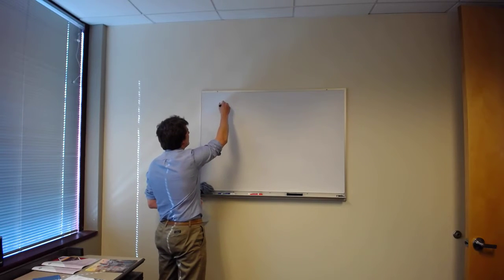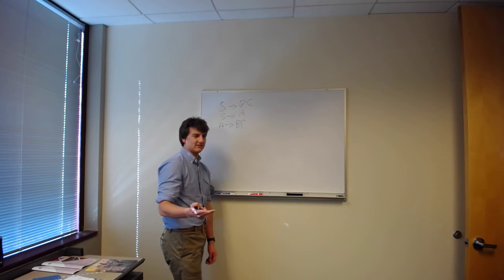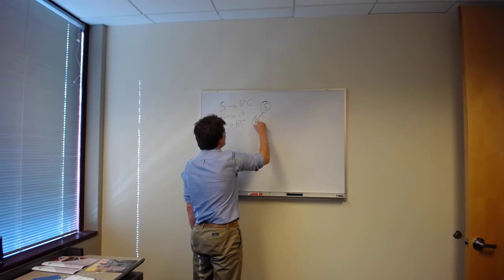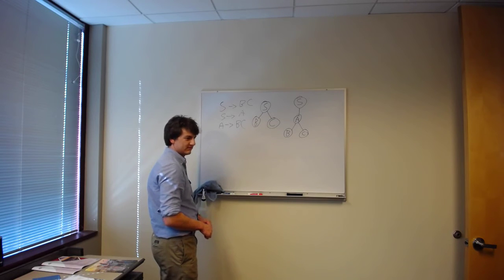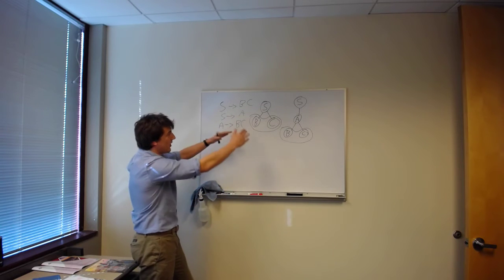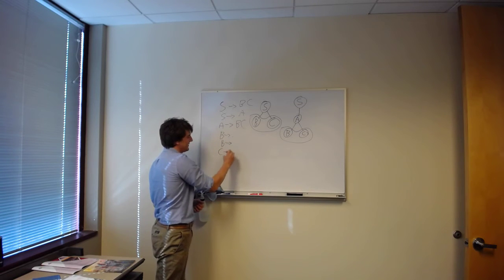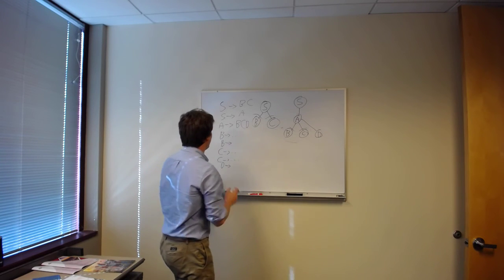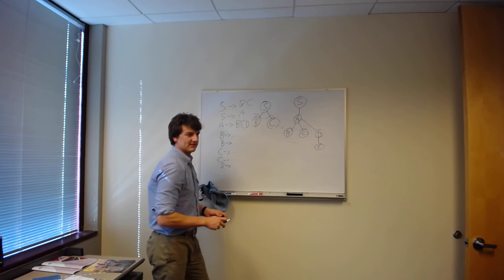CSE 340 F16 Office Hours: "Multiple Parse Trees for the Same String"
Recorded office hours discussion for CSE 340 F16. Discussed strategies to find multiple parse trees for the same string when there is an ambiguous grammar.